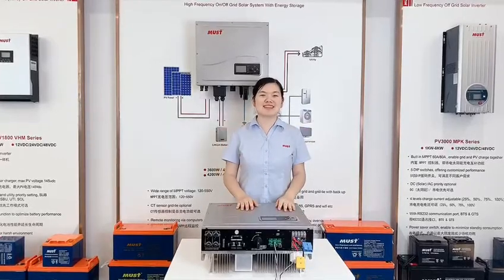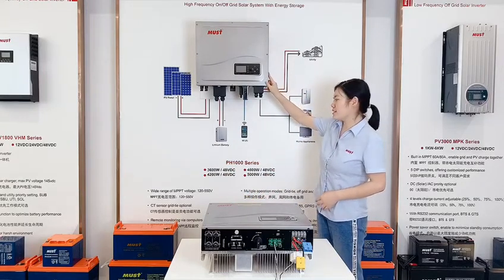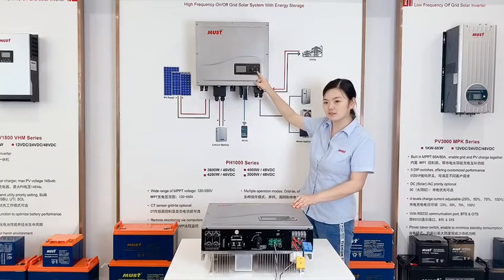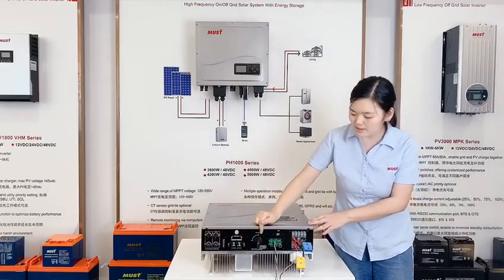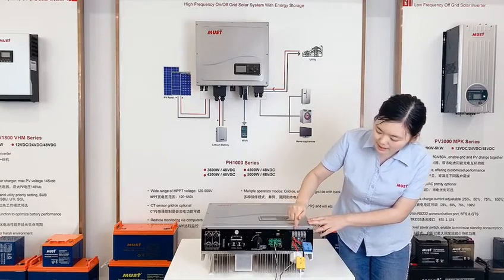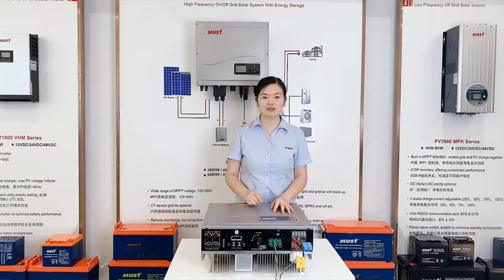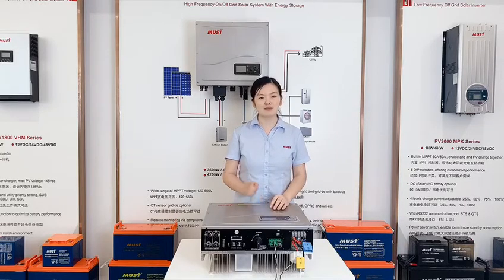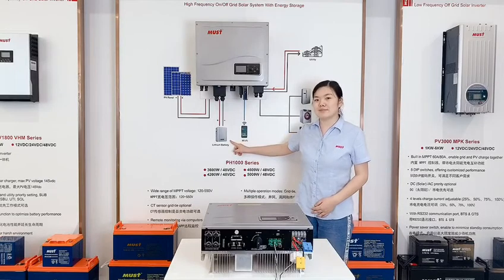MUST PH1000 Series On/Off Grid Hybrid Solar Inverter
This is a flexibly and intelligent energy storage solar inverter with wide range of Mppt Voltage.Combining functions of off grid and on grid. This hybrid solar inverter can power all kinds of appliances in home or office, also can use in power station.